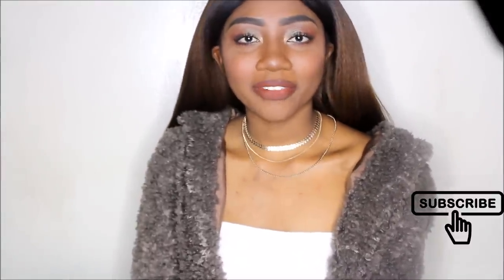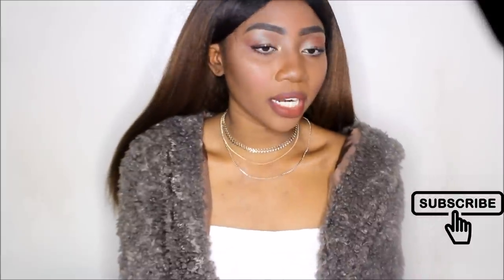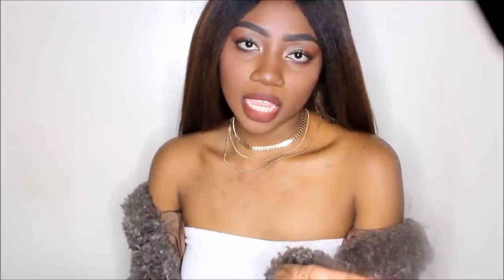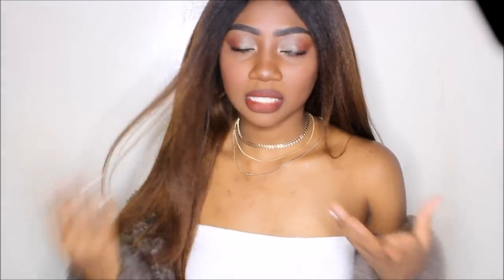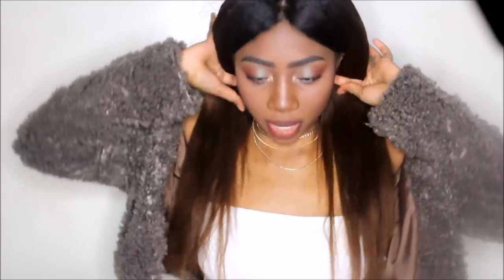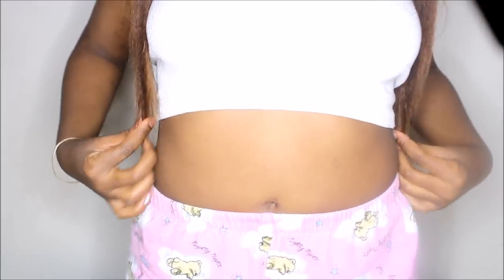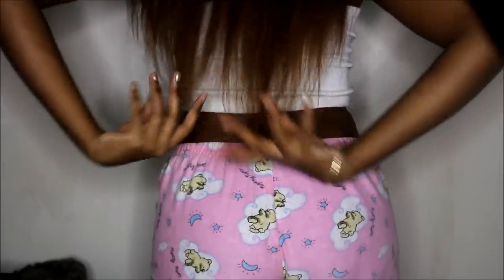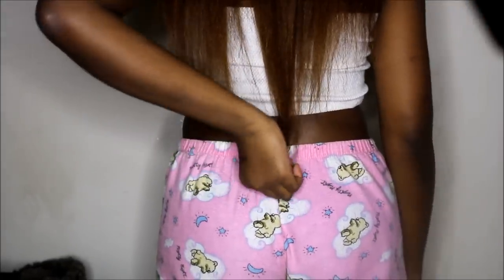ALIBLISS WIG AFFORDABLE YAKI STRAIGHT | Aliexpress Hair Review (3 MONTH)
⬇️All you need to know is right here ⬇️

Doing a Hair review on this "alibliss wig" hair that i bought from aliexpress . This was my first time buying from tis vendore but you got to watch the video to see what i really think ad all the details lol